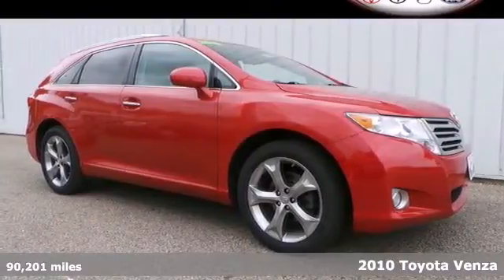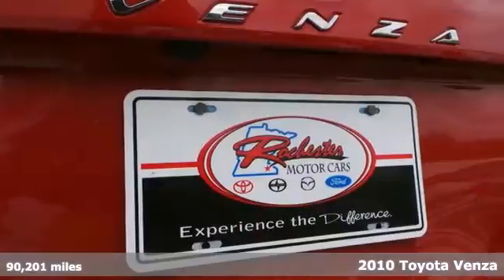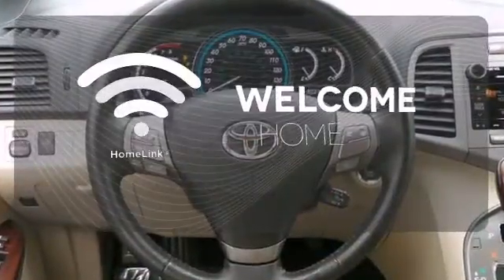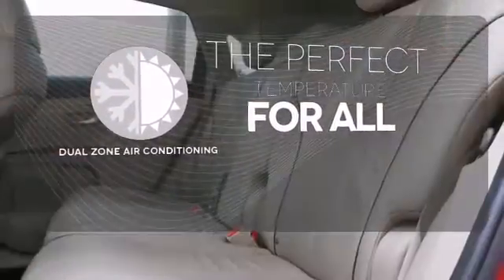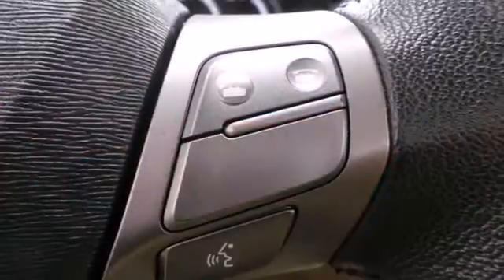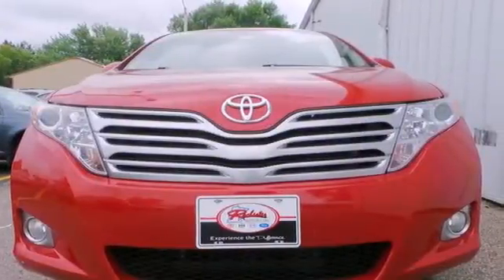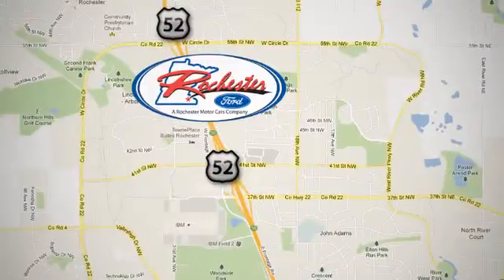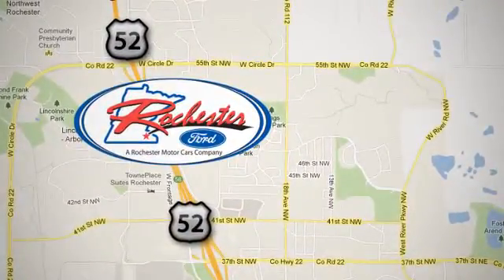2010 Toyota Venza Rochester MN Winona, MN FA146065 - SOLD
Year: 2010
Make: Toyota
Model: Venza
Engine: 3.5L V6 SMPI DOHC
Transmission: 6-Speed Automatic Electronic with Overdrive
Color: Red
Mileage: 90201
Stock #: FA146065

Address:
4900 Hwy 52 North